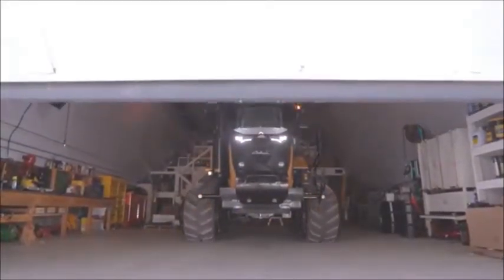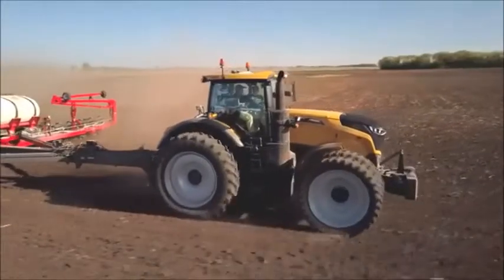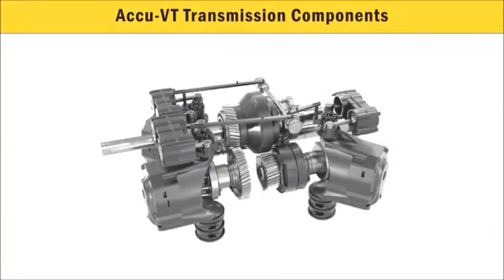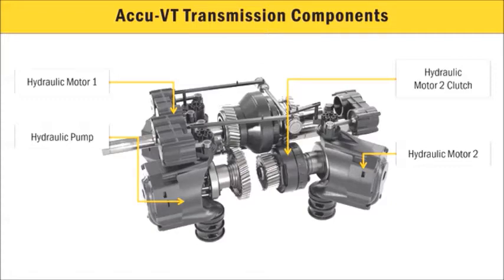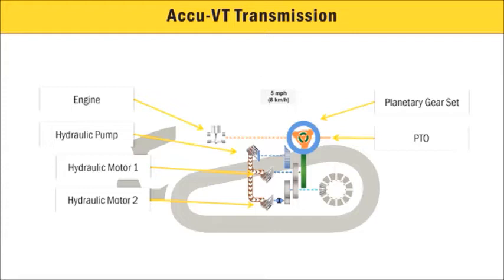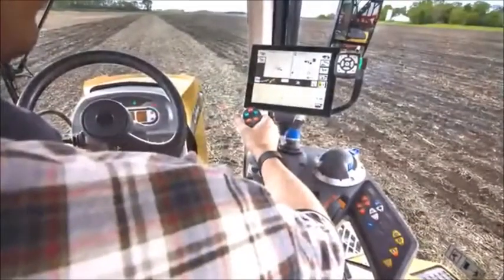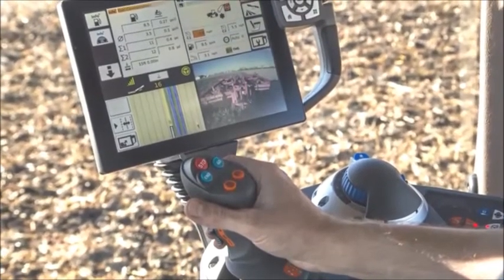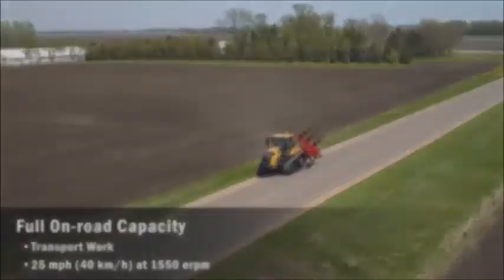MT700 CV Transmission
Understand how the CVT was integrated into the new MT700 series Challenger tracked tractors.